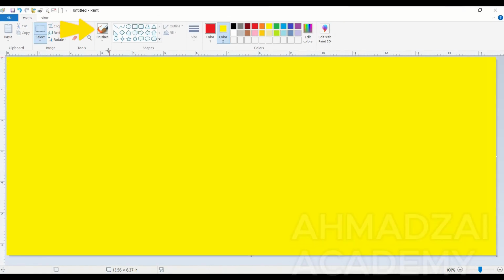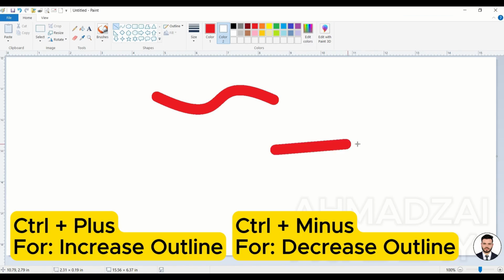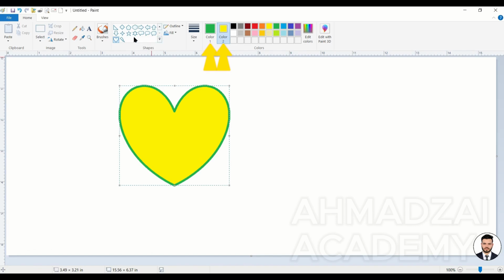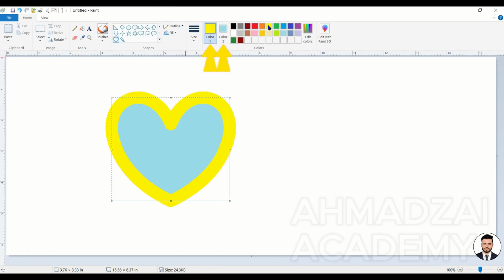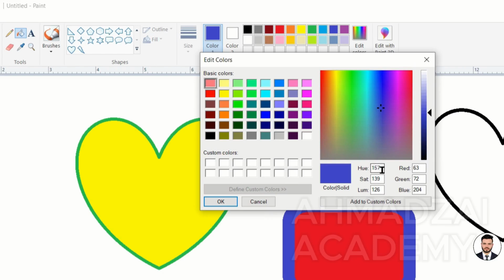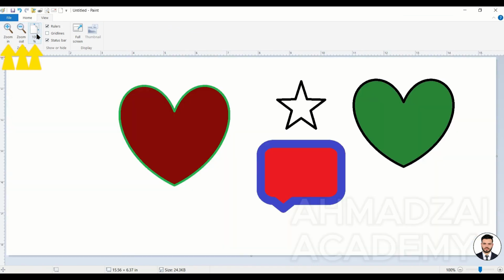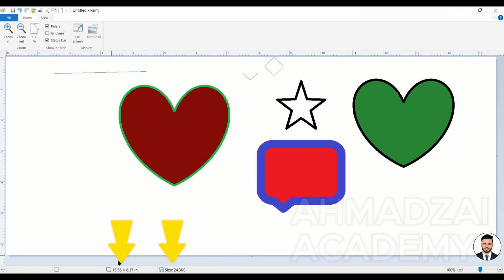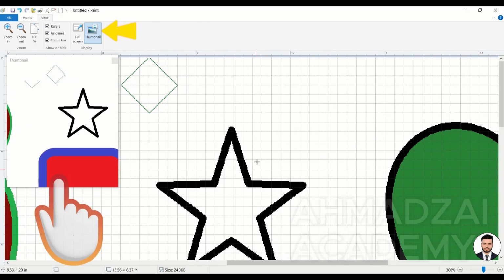Windows Tutorial Session 33 | MS. Paint Part7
MS. Paint Tutorial Part 7.